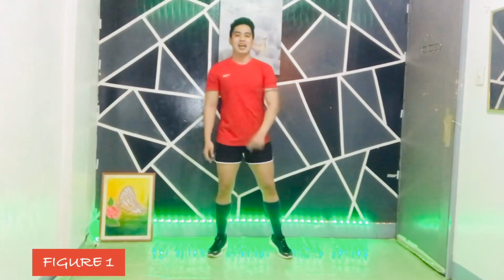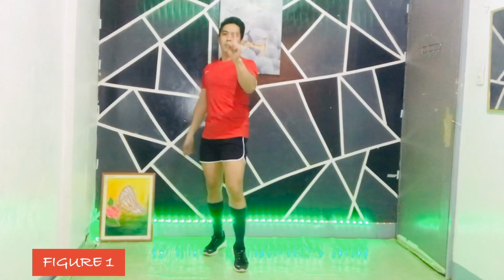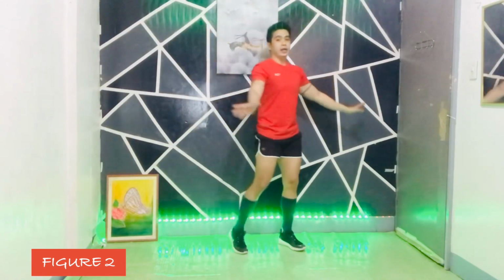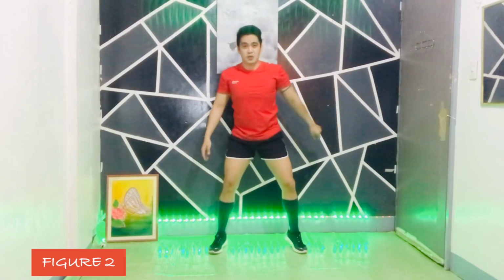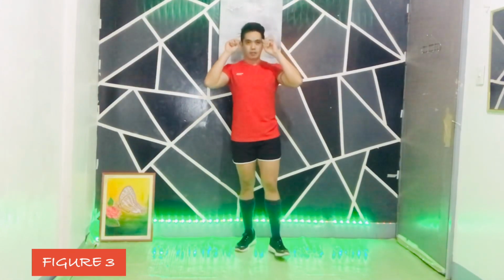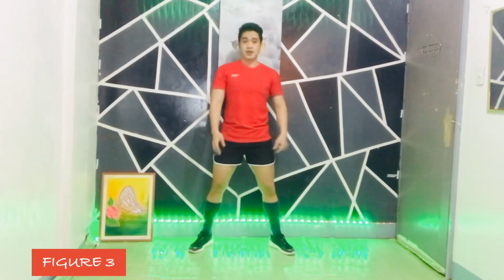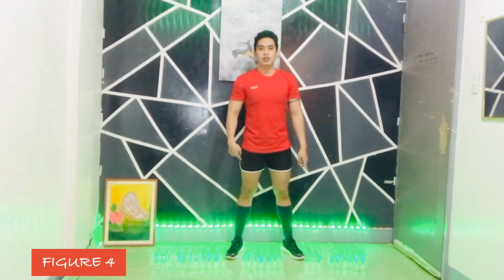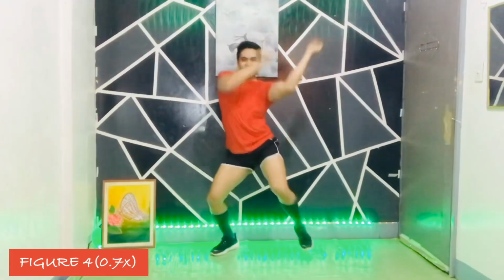PEARLY SHELL TIKTOK|STEP BY STEP DANCE TUTORIAL|DANCE GURU